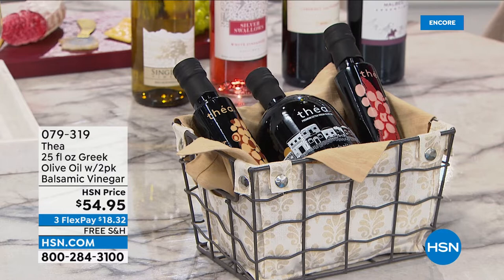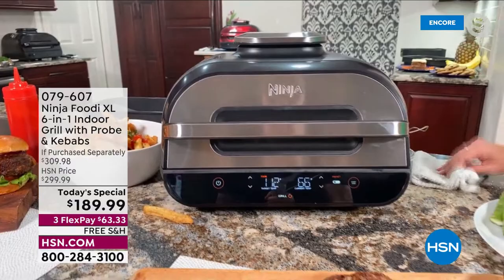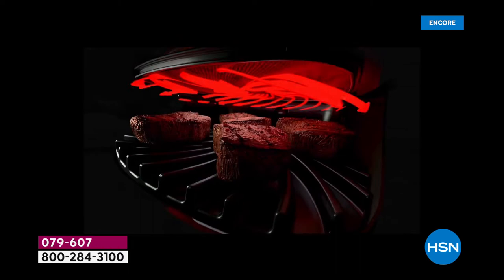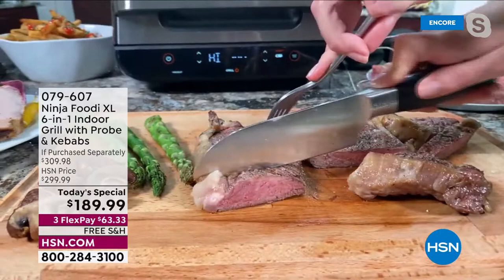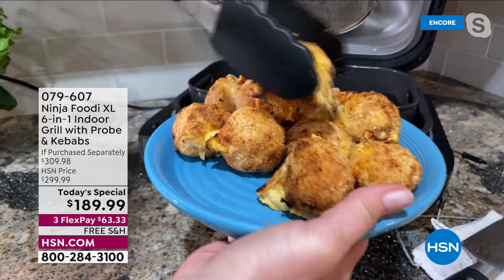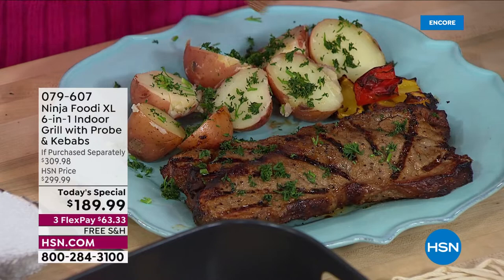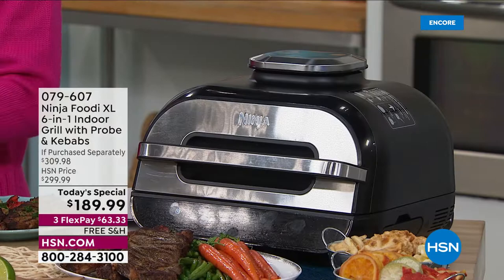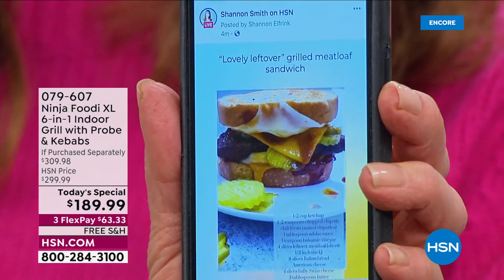The Beauty Spy Heart Seoul Eau De Parfum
An unforgettable, luxurious eau de parfum with aroma of fresh juicy blackberries, a touch of citrus and hints of vanilla, musk and white roses. An alluring warm woody scent with playful undertones.

    1.2 fl. oz. The Beauty Spy Exclusive Eau De Parfum Spray

    Top notes fresh juicy blackberries with hint of citrus
    Middle notes fresh green leaves, grapefruit, white roses
    Base notes invigorating woody aroma of fruits and musk

    Free of parabens, silicones, mineral oils, synthetic dyes and phthalates